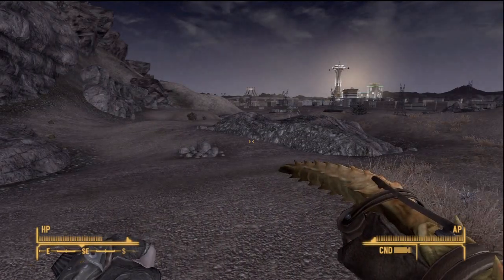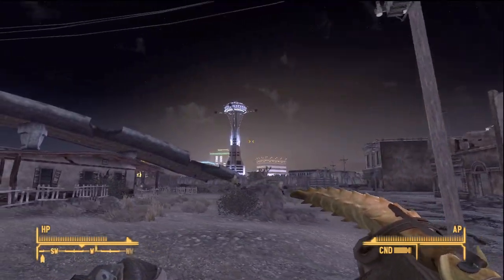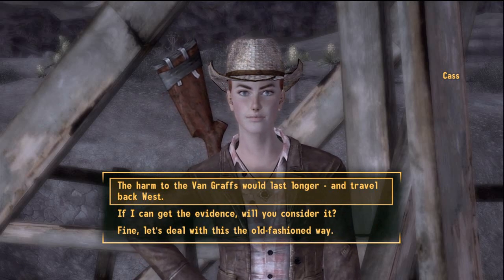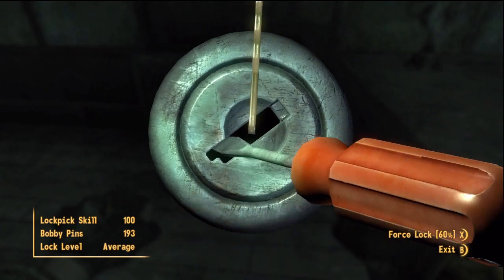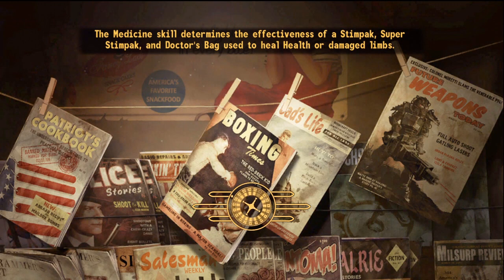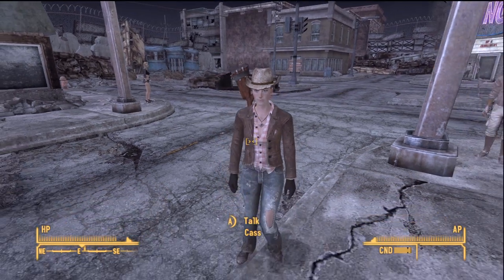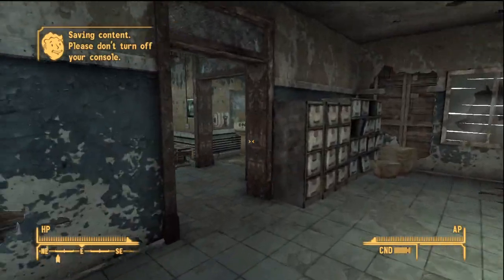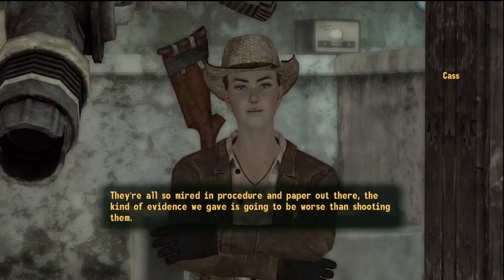Let's Play - Fallout: New Vegas (Ultimate Edition) HD Part 355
GT - Zachahry
PSN - Zachahry
RTC GT - rTc ZacH

Have a game you want me to do?